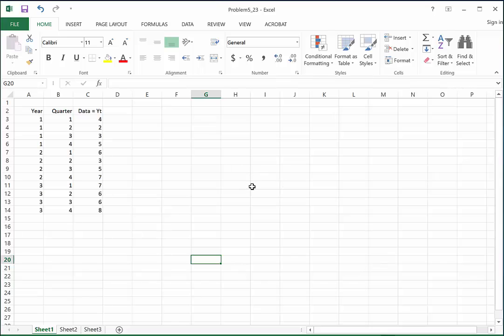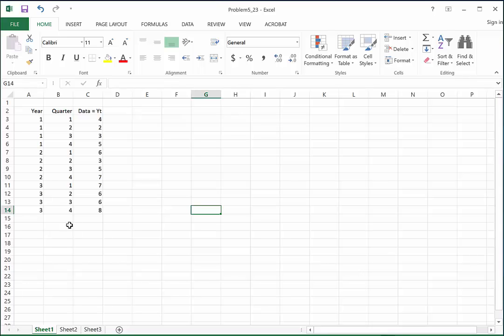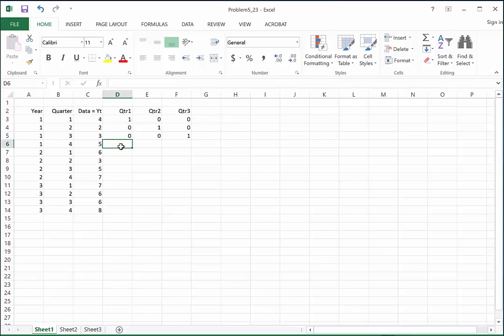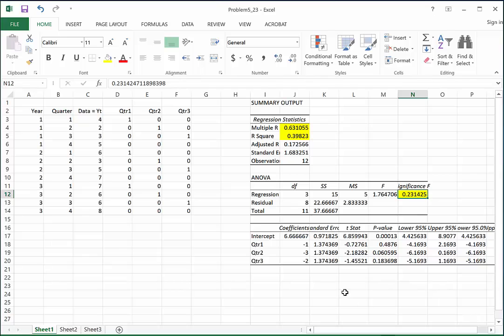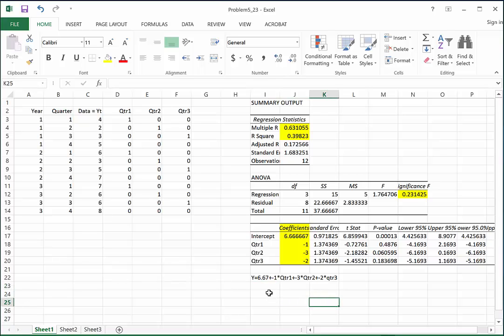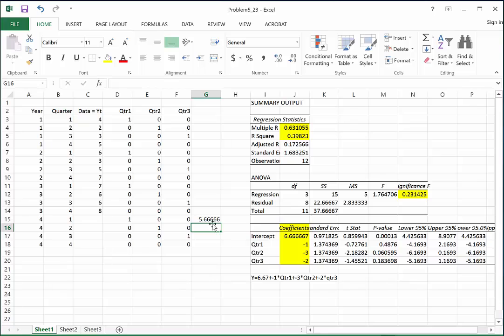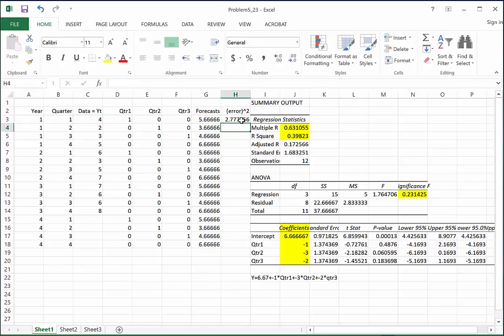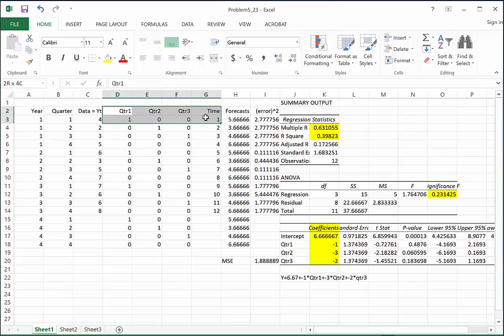Forecast5_23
This short video shows you how to do a forecasting problem with dummy variables